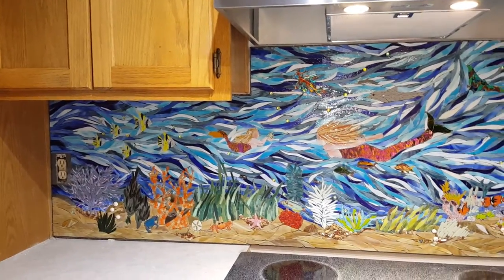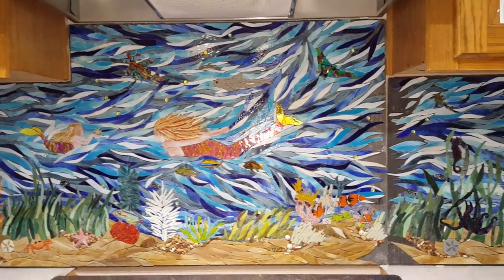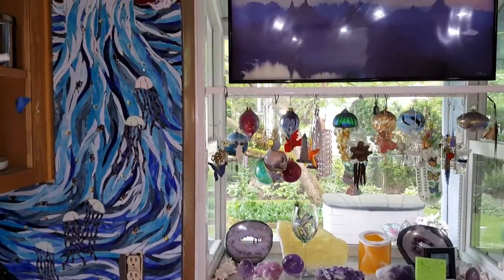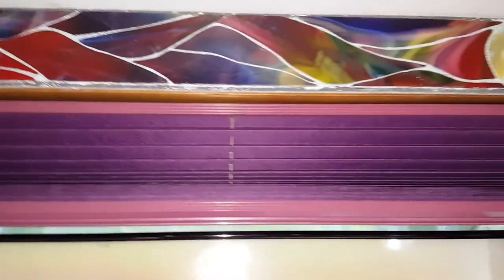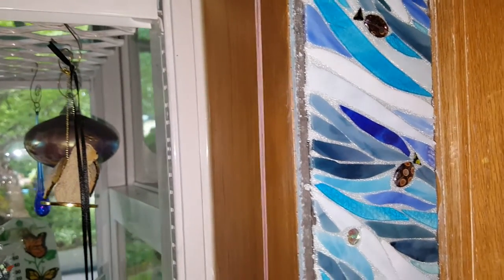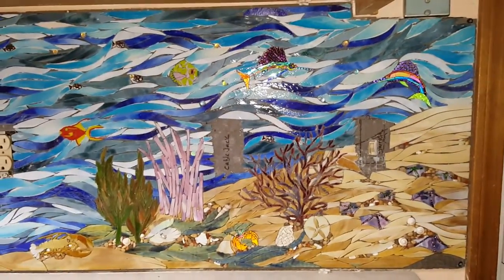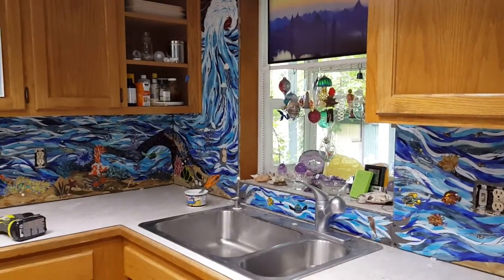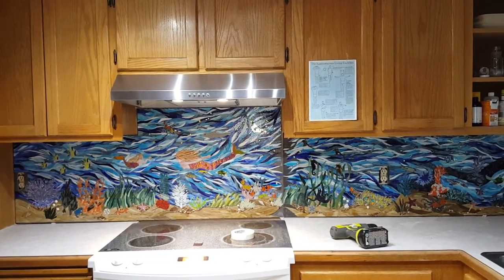Under The Sea Backsplash. stained glass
All hand cut stained glass turned into a beautiful Mosaic Under the Sea theme. stained glass custommosaiccreations artistictile remodel #